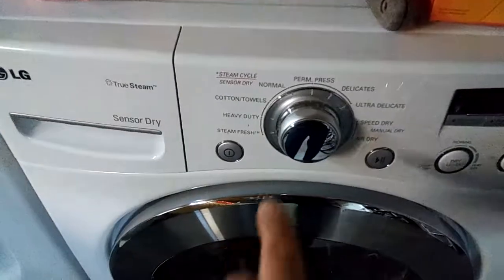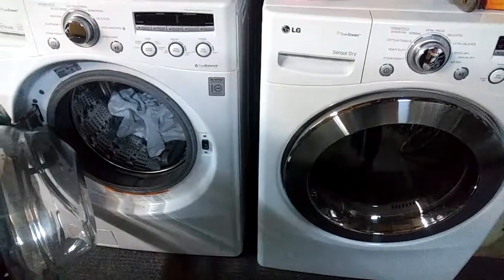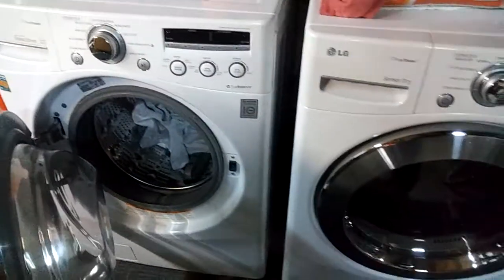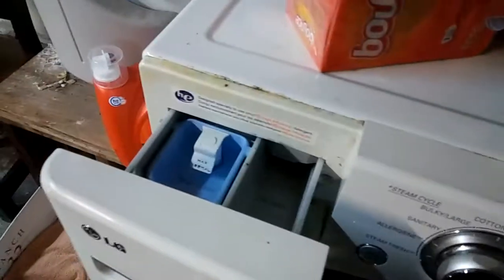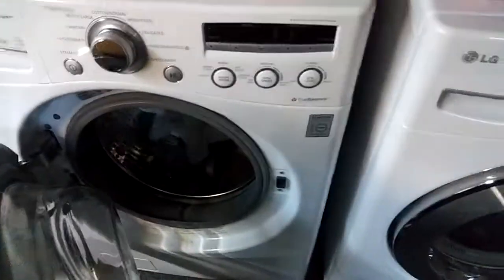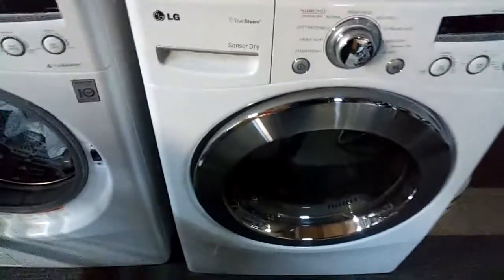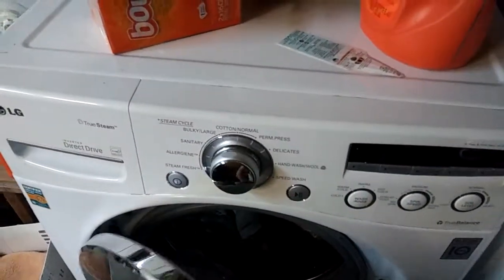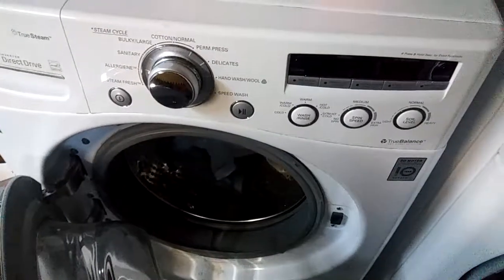Best washer and dryer ? Lg front loading washer and dryer review after 5 yeas